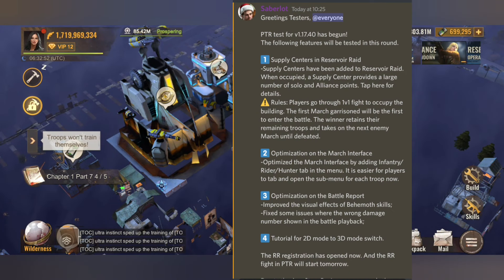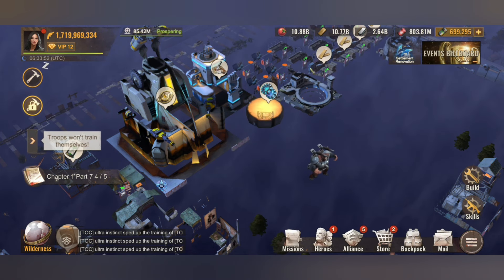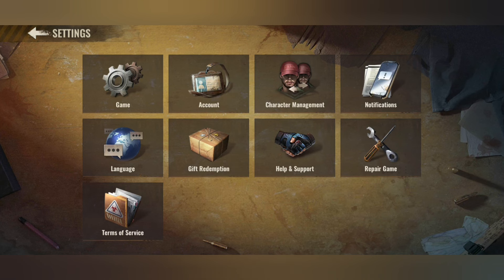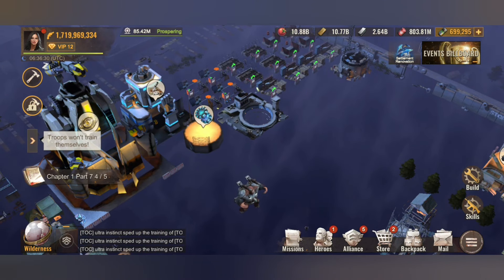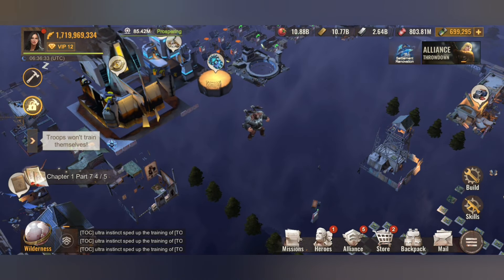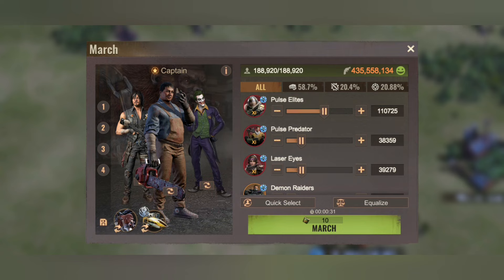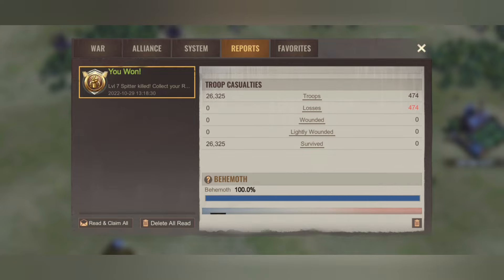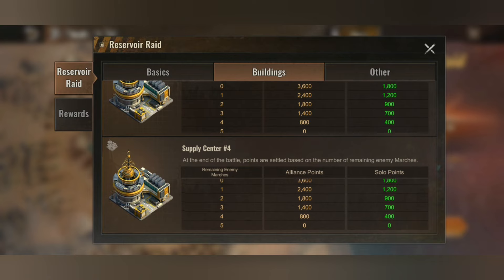New Buildings in Reservoir Raid | State of Survival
In this video, we're going to take a look at the new sets of Items being tested in PTR server.
From Reservoir Raid buildings, March Interface, Battle Interface, and the 3D version of the game.

New items are also being tested in PTR.

CHAPTER:
00:00 Introduction
00:10 Test Items
00:49 Settlement Renovation
03:35 March Interface
05:10 Battle Report Interface
06:06 Supply Centers